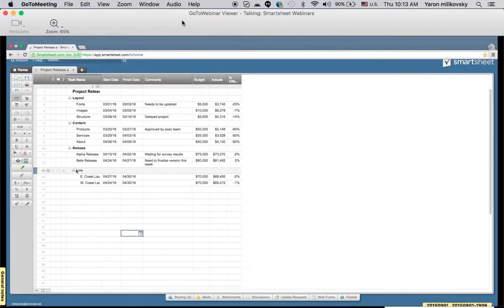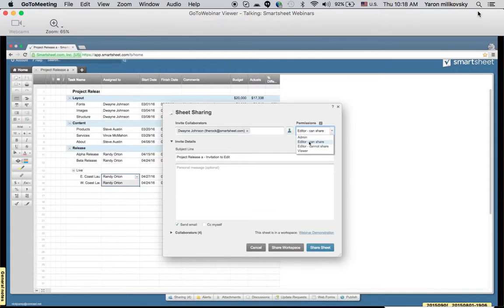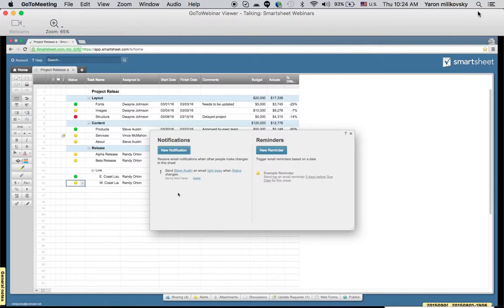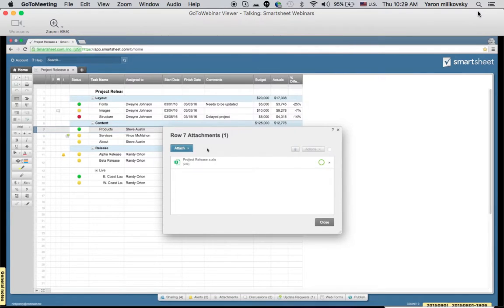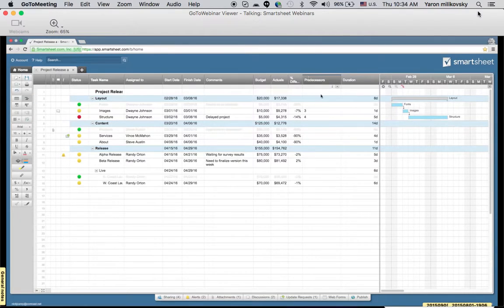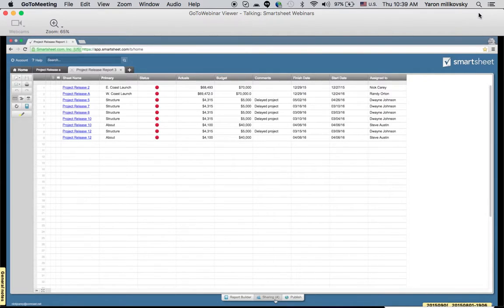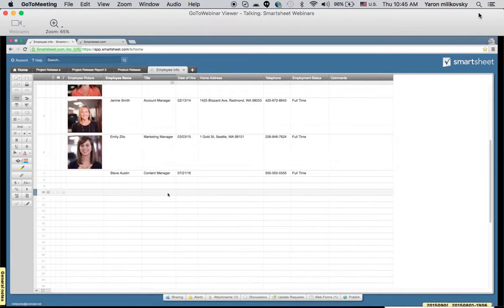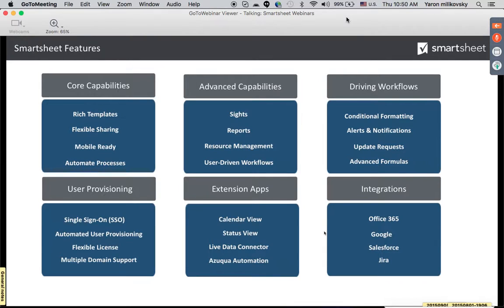SmartSheet Webinar 7 21 16